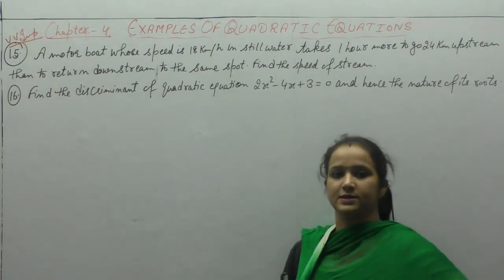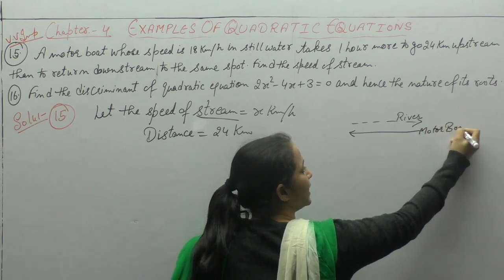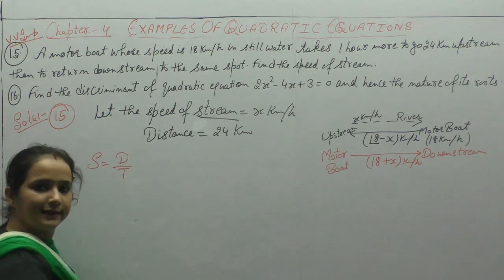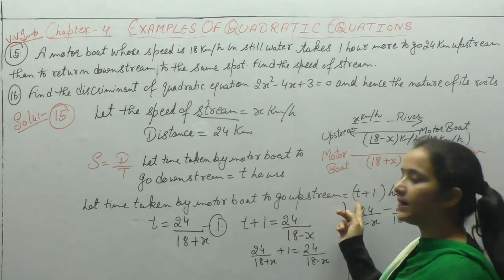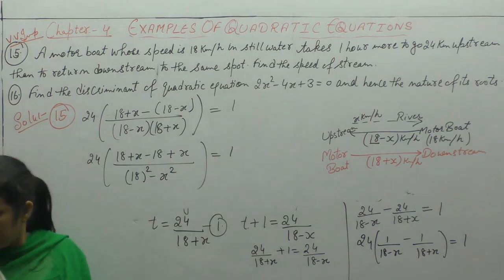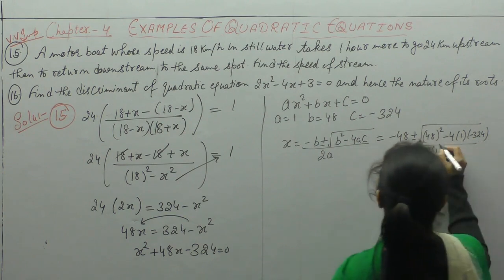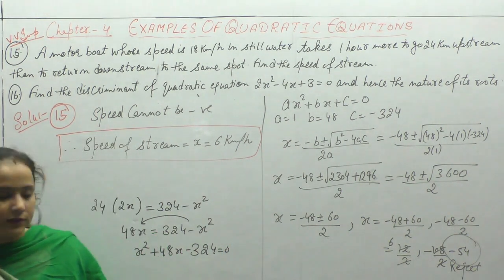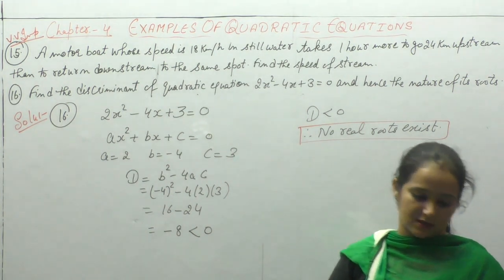Ncert Class 10- Chapter-4 EXAMPLES Quadratic Equations (VIDEO-17)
This video contains solutions of Chapter-4  Quadratic Equations   of NCERT Class 10. Solutions of Examples- 15,16   of Quadratic Equations